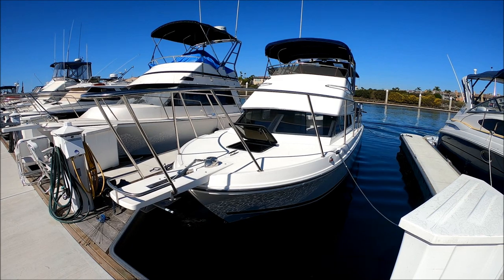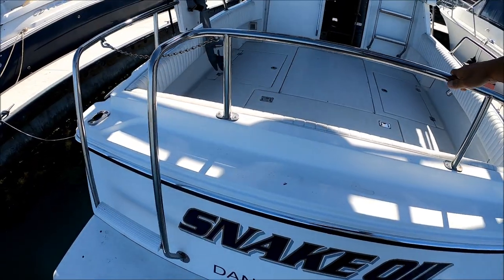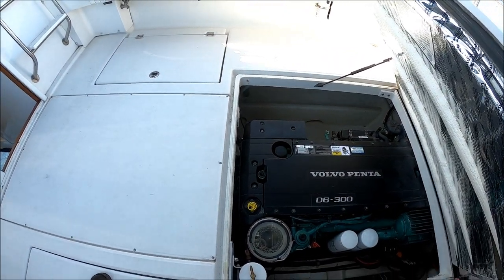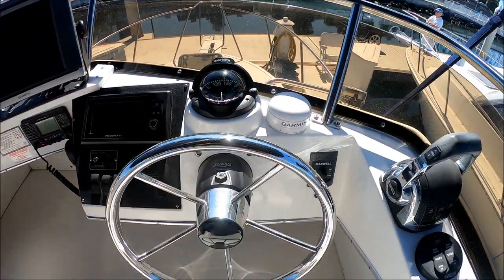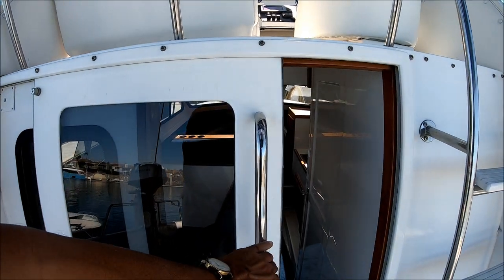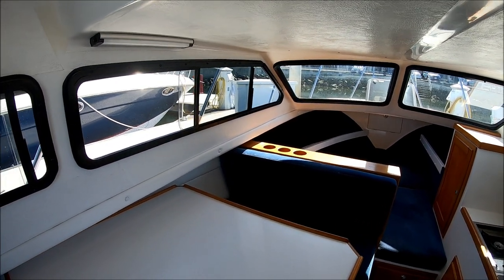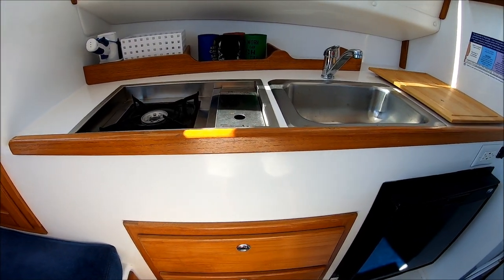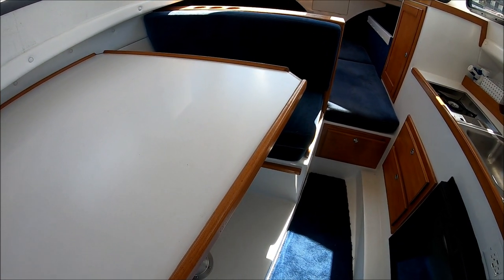2015 Skipjack 262 Flybridge Profile By South Mountain Yachts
Want to catch more fish?  Then chase them with this 2015 Skipjack 26 Sport fisher!
 Come with me as we preview this Classic Skipjack 262 Fly bridge vessel. We start off with a view of her leaving the slip. Then “SNAKE OIL” slowly shows off her lines on the water with a quick view of her from all sides.
Once back in the slip we start at the bow moving down the starboard to the transom. We board the vessel then check out the cockpit where one could add a few lounge chairs and enjoy the view under the extended shade.
At the enclosed fly bridge we have a bucket seat for the captain and a double wide companion seat. The helm is sized for a full 360 degree line of site and all the gauges are within easy reach of the vessel operator. To help you find the big ones, there is a Garmin 7212 unit with radar, chart-plotter, GPS and Sonar/Fish finder. The vessel is well equipped with a stainless steel radar arch and can be set up with  "rocket launchers",  The large 64+ square foot cockpit is fishable for 4,
The interior is bright with windows all around. The port-side booth dinette is oversized and converts to a large sleeping area. The forward section is a large berth for 2 with storage underneath. There is a galley with a single burner butane stove, a sink and refrigerator. Note the teak dish rack on the wall. There is a good sized head with an electric toilet and a shower wand.
The interior has removable carpet and the interior deck is finished with a non-skid: the complete interior, walls and ceiling is finished fiberglass. Easy to clean up after the big catches. It’s how you want a fishing boat!
This is a classic fishing boat with an open cockpit, high rails & coaming pads to lean into fighting the fish and room for customization.” Snake Oil” is very well powered by a single Volvo D6-300 Diesel Engine and a Dou-Prop Outdrive. She’s a low use vessel with less than 125 hours on her.
For full specs, lots of photos and our current inventory visit us Check out our current inventory. For other great boat videos visit the SMY YouTube channel, who knows, you just might find a video on a boat you are looking for! Be sure to "Like" on facebook and give us a "Thumbs Up" on Youtube. Be safe out there and remember "a day on a boat is a reward!"